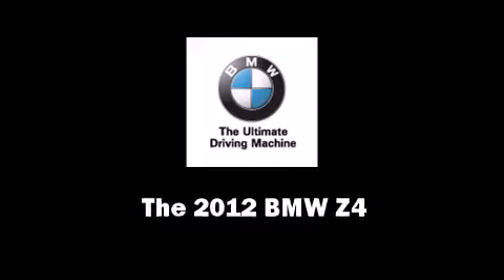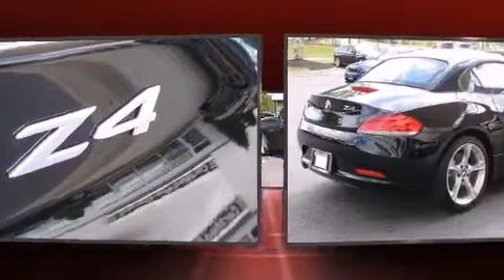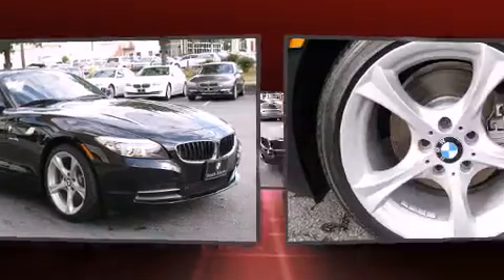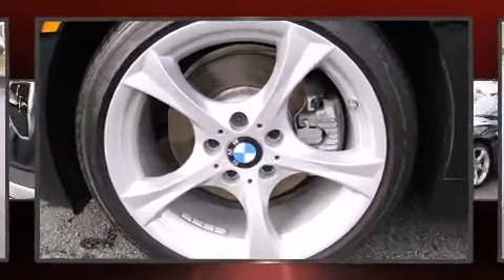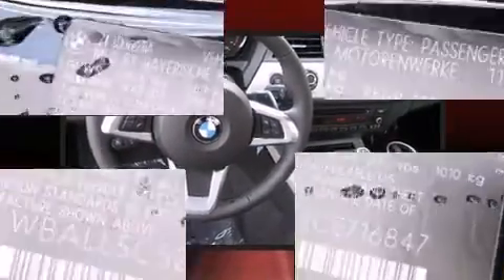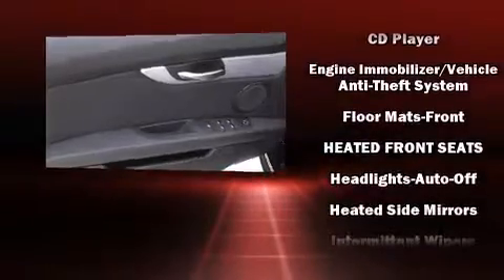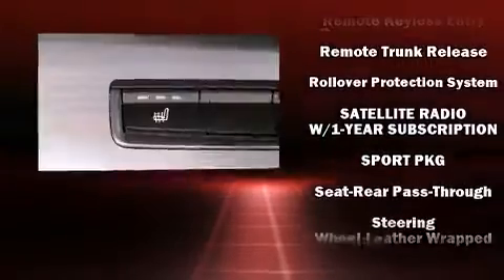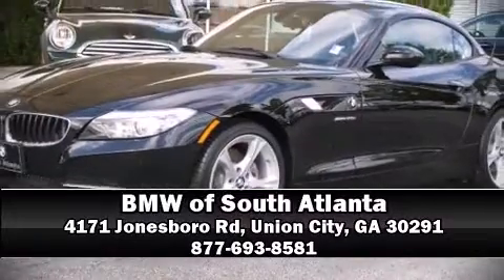2012 BMW Z4 Sdrive28i in Union City, GA 30291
The 2012 BMW Z4. This 2 door, 2 passenger convertible will allow you to take command of the road with confidence! It features an automatic transmission, rear-wheel drive, and a 2 liter 4 cylinder engine. The engine breathes better thanks to a turbocharger, improving both performance and economy. Top features include cruise control, air conditioning, tilt and telescoping steering wheel, power door mirrors, a power convertible roof, rain sensing wipers, remote keyless entry, and power windows. With high intensity discharge headlights illuminating your path, you'll always appreciate maximum visibility. BMW also prioritized safety and security with features such as: dual front impact airbags, knee airbags, integrated roll-over protection, traction control, a panic alarm, and 4 wheel disc brakes with ABS. Various mechanical systems are monitored by electronic stability control, keeping you on your intended path. Are you ready to experience this vehicle for yourself?